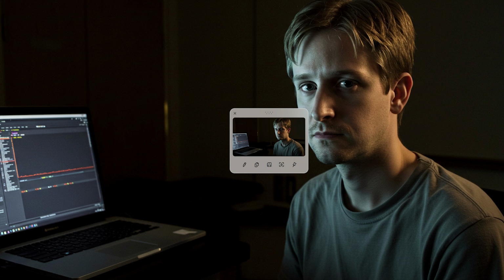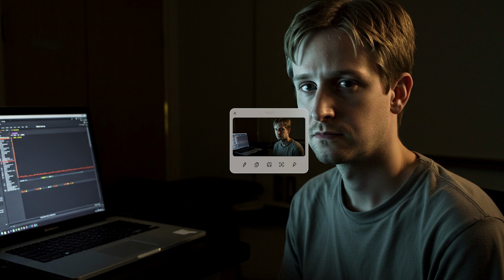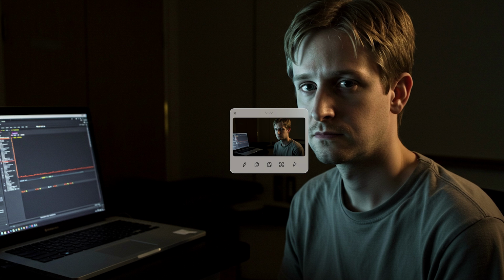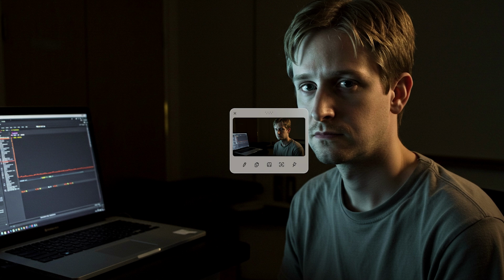The Man Who Exposed America's Deepest Secrets – Edward Snowden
Edward Snowden made history as the man who exposed America's deepest secrets. By revealing the NSA's secret surveillance programs, he sparked a global debate. But why did Snowden take this risk? Discover his story and the challenges he faced in this video!